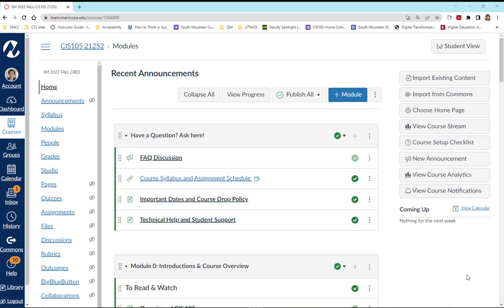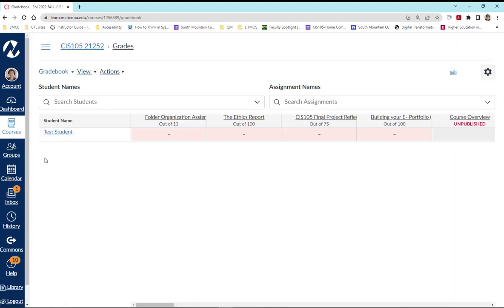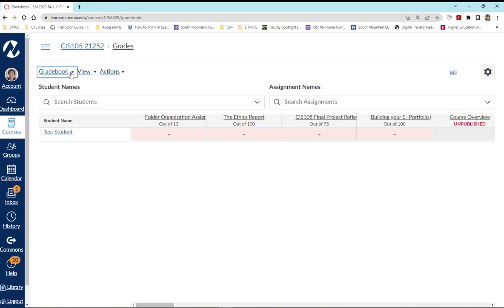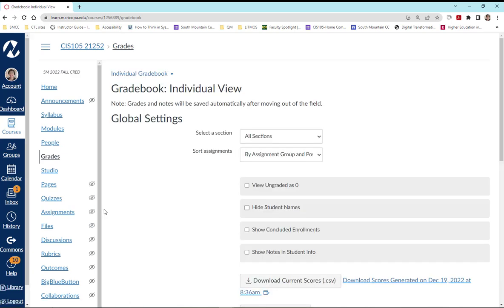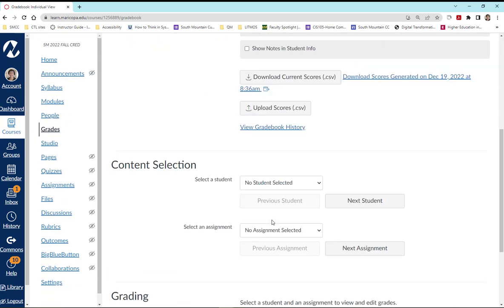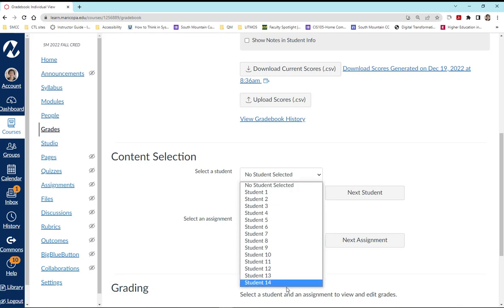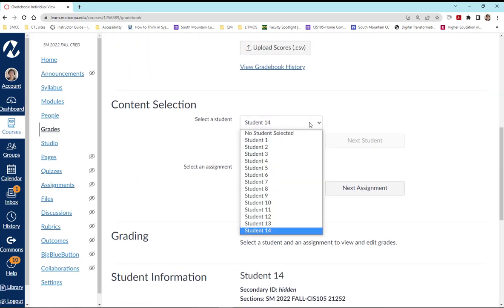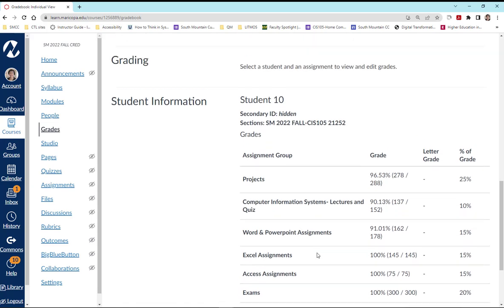Retrieving a student grade from concluded course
This video will review how to access a specific grade for a student. If you need specific assignments, please watch the Retrieving Grades in a Concluded Course video.